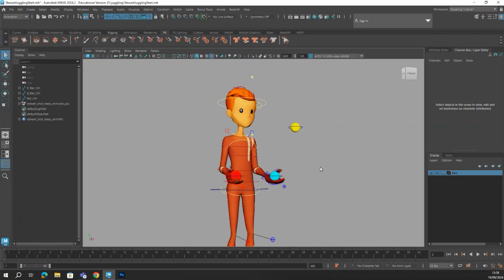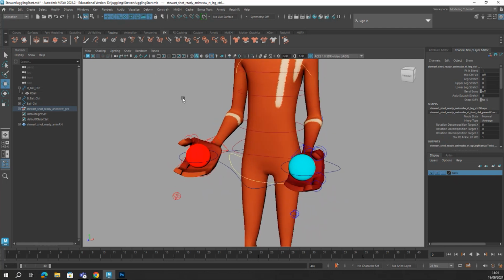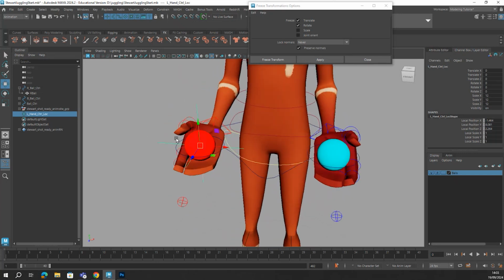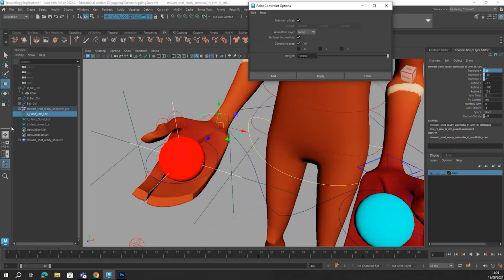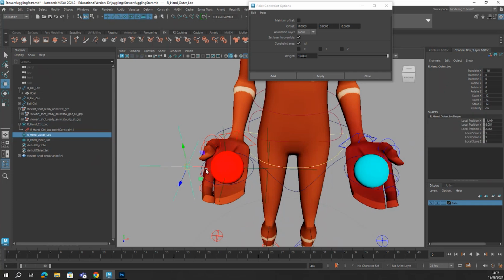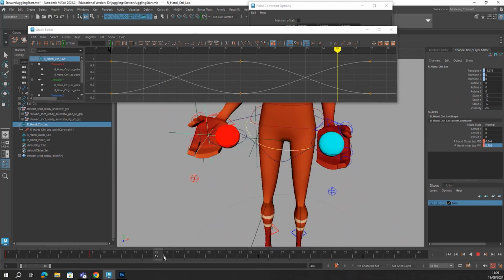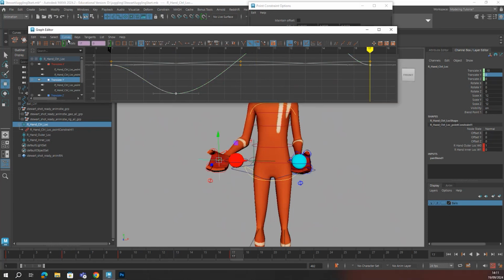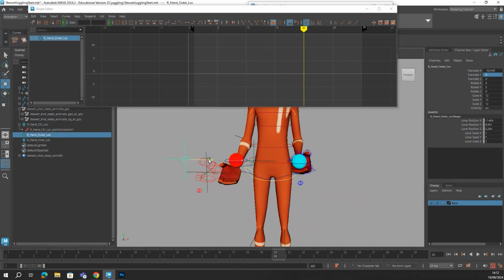Maya Juggling Animation Using Constraints - P2 Set Up the Hands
P2 - Tutorial to create juggling animation using constraints.
Maya animation using constraints.Thanks to Animation Mentor for their really cool Stewart character rig.